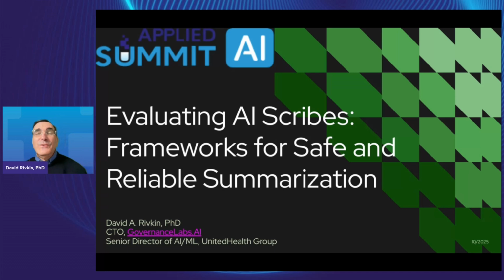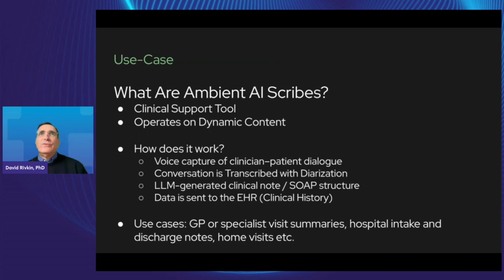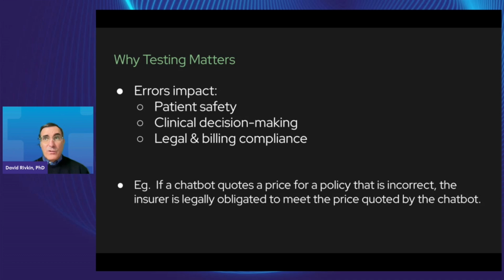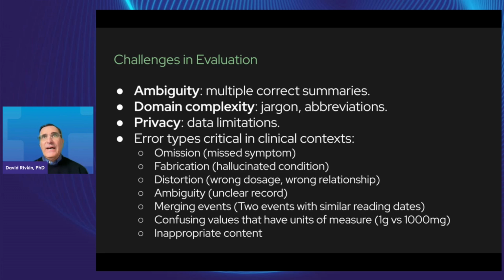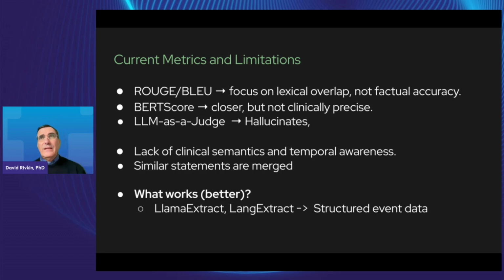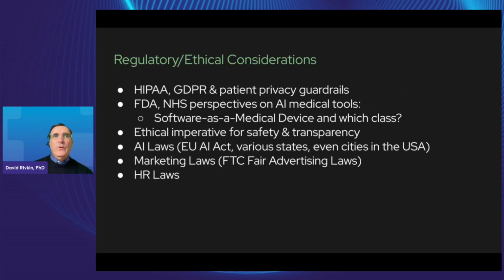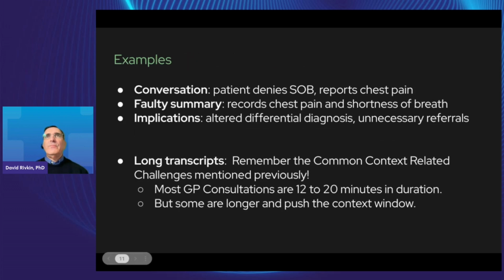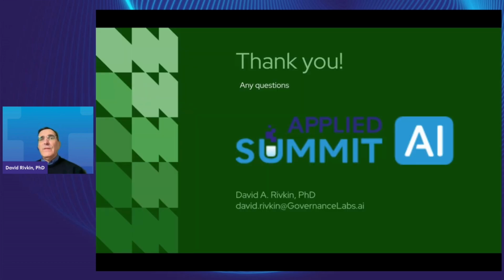Evaluating AI Scribes: Frameworks for Safe and Reliable Summarization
David Rivkin, CTO at GovernanceLabs.ai and Sr. Director at the Responsible AI Center of Excellence at UnitedHealthGroup presents “Evaluating AI Scribes: Frameworks for Safe and Reliable Summarization.”

Timestamps:
00:00  Evaluating AI Scribes and Clinical Summarization
01:20  What Makes Summarization Risky in Healthcare
02:12  Context Poisoning, Distraction, and Confusion in LLMs
03:15  Ambient AI Scribes — Promise and Clinical Use Cases
04:45  Why Testing Matters — Accuracy, Safety, and Compliance
06:05  Common Input and Output Errors (Omissions, Fabrications, Distortions)
08:29  Why Lexical Metrics Fail — Limits of ROUGE and BLEU
09:45  Temporal and Clinical Semantic Challenges
11:10  Structured Extraction Frameworks — Llama-Extract and Lang-Extract
14:28  Building Effective Testing Frameworks for Summarization
16:53  Continuous Monitoring and Ground-Truth Validation
17:36  Regulatory and Ethical Considerations (HIPAA, GDPR, SaMD)
18:35  Real-World Example — Errors in Patient Summaries
19:24  Key Takeaways — Safety, Transparency, and Responsible Deployment

Testing of summarization performed by large language models (LLMs) is a complex task—especially when the source data is temporally non-linear. This keynote explores the challenges and opportunities of testing design and innovation to advance Responsible AI.

Ambient AI scribes represent one of the most complex and high-stakes applications of LLM-based summarization, automatically transforming doctor–patient conversations into structured clinical documentation and prose summaries. While these systems promise reduced administrative burden and improved clinician focus, they also raise critical safety concerns. Even subtle transcription or summarization errors—such as misstating a medication, fabricating a symptom, or omitting vital history—can directly affect patient care, billing compliance, and safety.

This session examines frameworks, methods, and challenges in testing LLM-based summarization systems with an emphasis on clinical accuracy. It explores why conventional metrics fall short, presents approaches for clinician-in-the-loop and structured fact-based evaluations, and highlights an error taxonomy specific to clinical notes. Opportunities for improvement are discussed, including hybrid evaluation pipelines, continuous monitoring, and regulatory alignment.

A concrete case study demonstrates how a small model error could lead to clinically dangerous misrepresentation—underscoring why testing is not just technical, but a patient safety imperative. Many of these lessons from Ambient AI scribes can be applied to other forms of LLM-driven summarization.